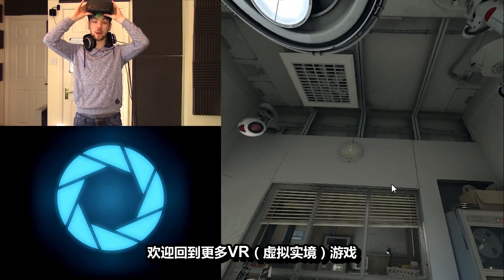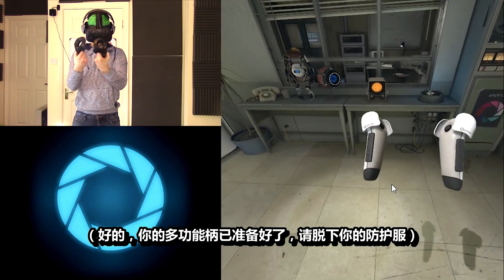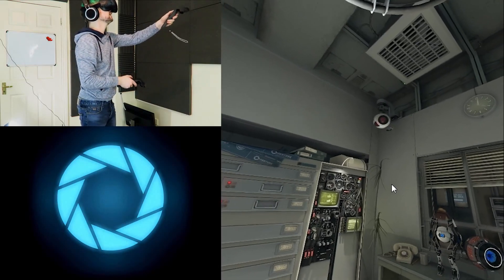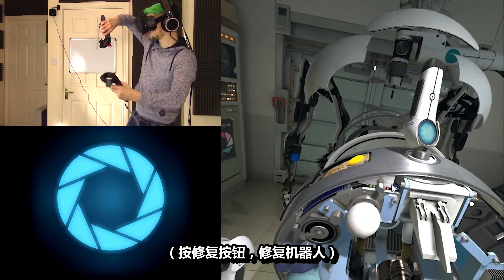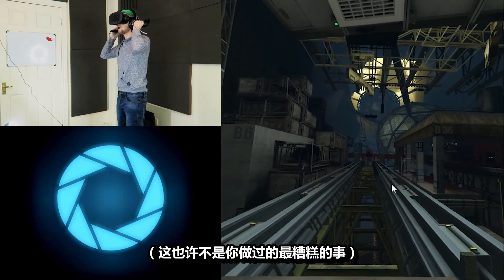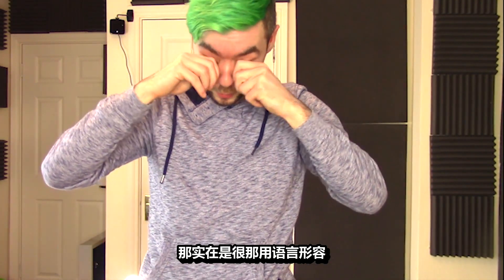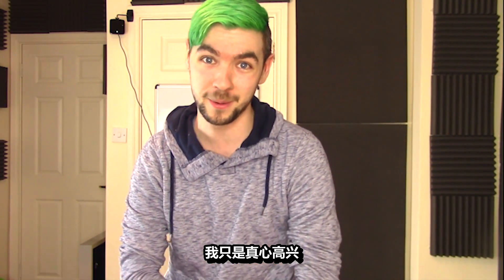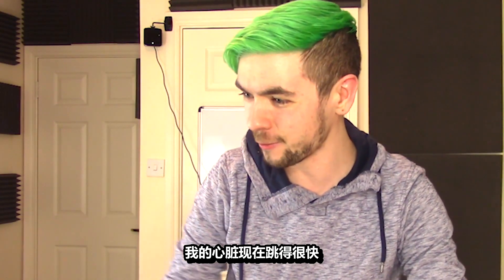【中文字幕】Jacksepticeye：HTC虚拟实境 未来即将到来！ | THE FUTURE IS NOW! - HTC Vive Virtual Reality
到了回到虚拟实境的时候了！全新的HTC Vive。《Aperture Robot Repair》样本简直爆了脑子！

翻译Jacksepticeye视频，版权归Jacksepticeye